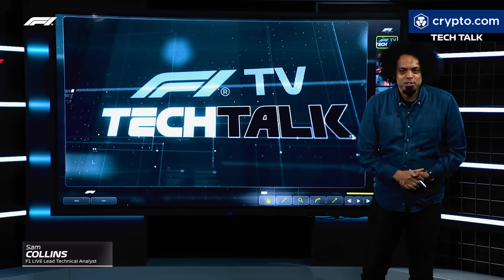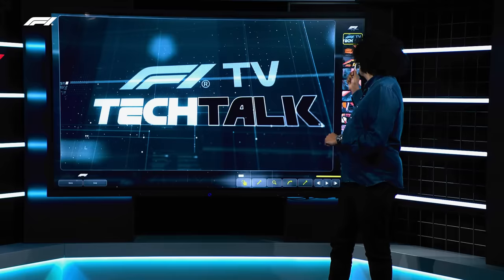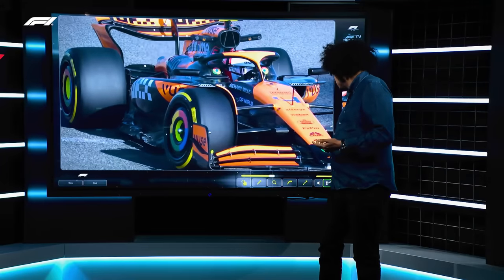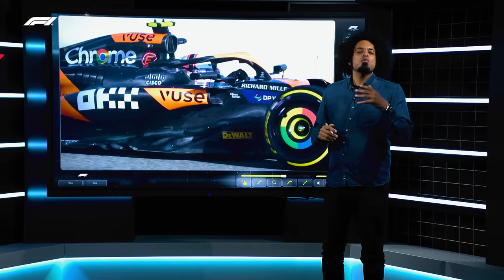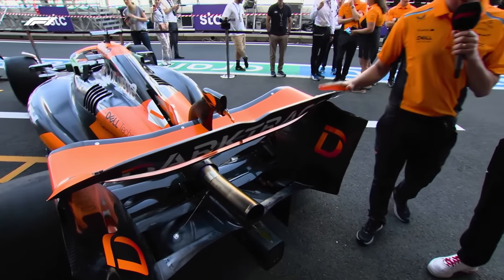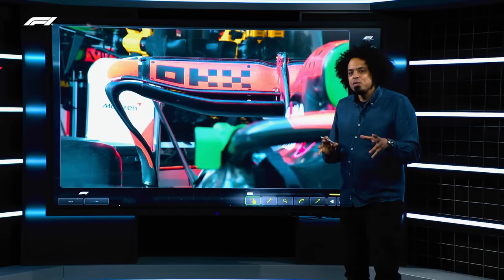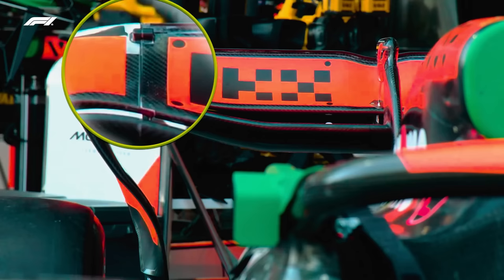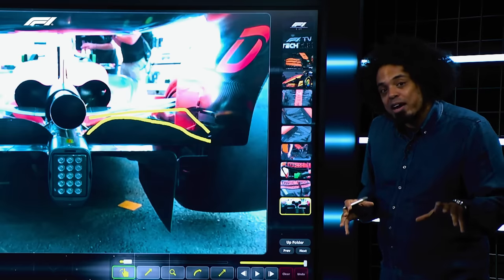McLaren's MASTERPLAN For 2024 | F1 TV Tech Talk | Crypto.com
Sam Collins reviews McLaren’s new racing car for the 2024 season, from its additional parts and upgrades from the previous seasons.